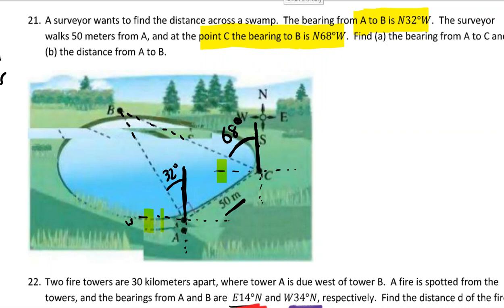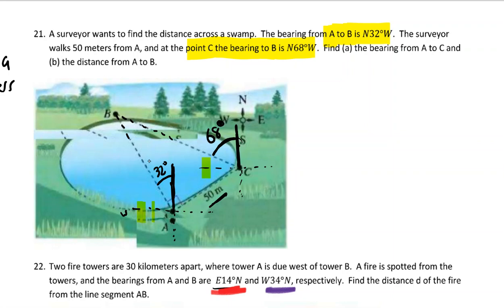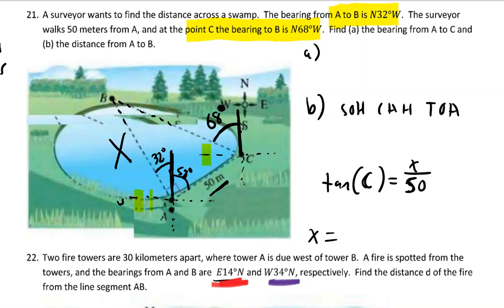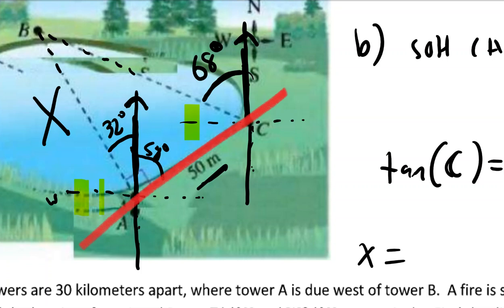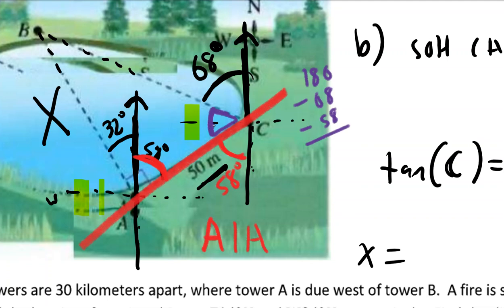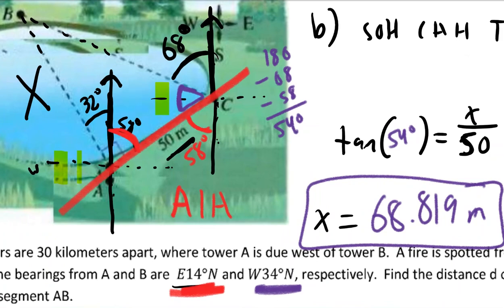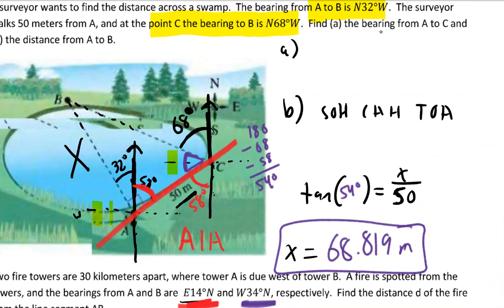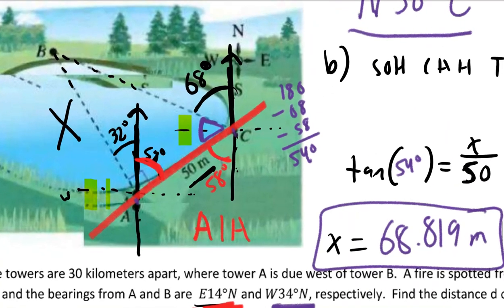Precal - 4.8 Worksheet - #21